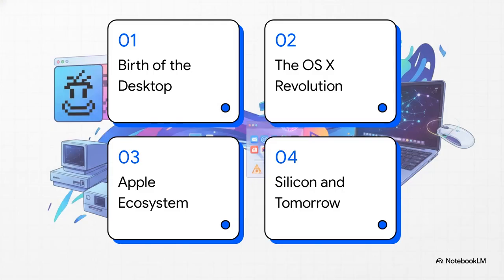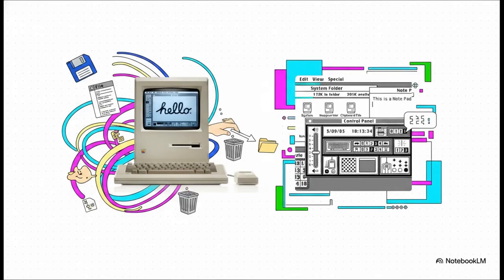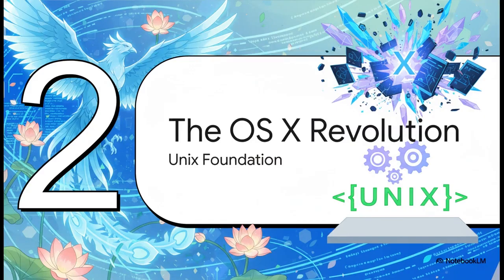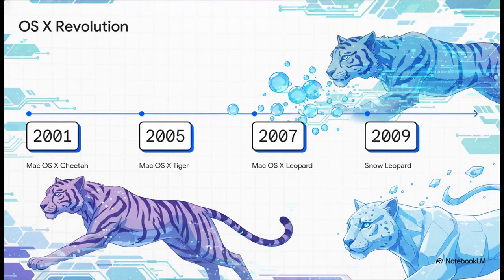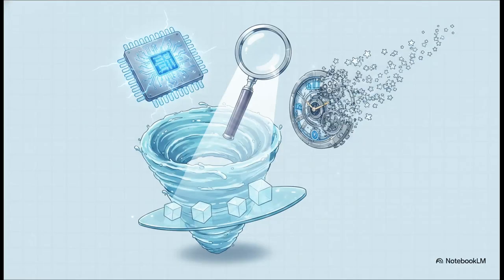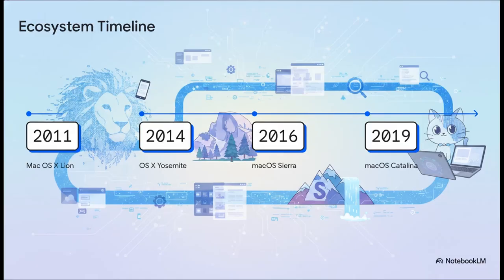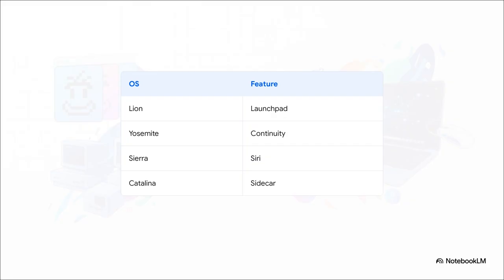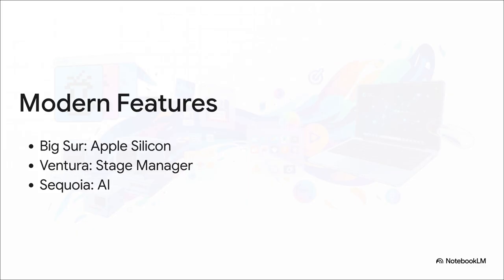The Evolution of Macintosh Operating Systems: 1984 to 2026 | Geeksphere + IT Tech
Join me as we take a deep dive into the complete history of Apple's Macintosh operating systems, from the original Macintosh System Software released in 1984 to the latest version of macOS available today. In this video, we'll explore every major release, the groundbreaking features that changed personal computing, and how Apple transformed the Mac from a black-and-white desktop computer into one of the most advanced computing platforms in the world.

We'll cover:
• Macintosh System Software 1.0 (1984)
• System 6 and System 7
• Mac OS 8 and Mac OS 9
• Mac OS X Cheetah through Leopard
• Snow Leopard, Lion, Mountain Lion, and Mavericks
• Yosemite, El Capitan, Sierra, and High Sierra
• Mojave, Catalina, Big Sur, Monterey, Ventura, Sonoma, Sequoia, and Tahoe
• The transition from PowerPC to Intel
• The move to Apple Silicon
• Classic Mac OS vs Modern macOS
• Major interface redesigns and innovations

Whether you're a longtime Mac enthusiast, an Apple collector, an IT professional, or someone curious about the evolution of macOS, this video provides a comprehensive look at over 40 years of Macintosh history.

If you enjoy technology history, macOS tutorials, Microsoft Windows content, Linux guides, and retro computing videos, be sure to subscribe and turn on notifications so you never miss a new upload.